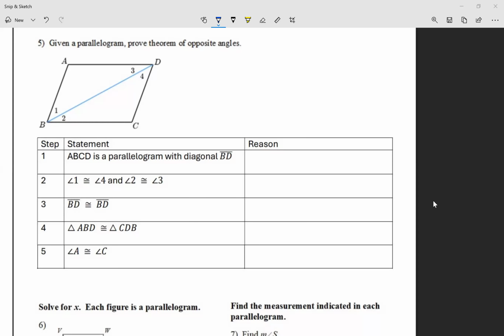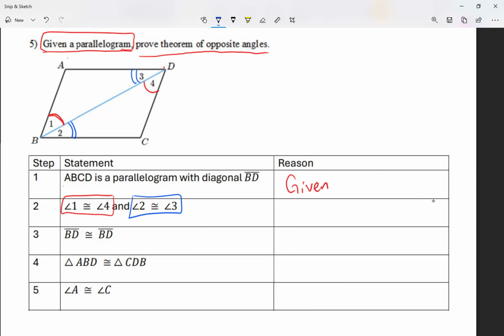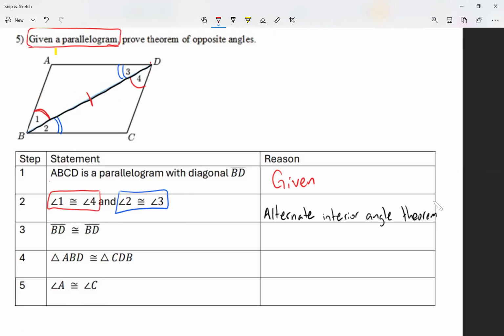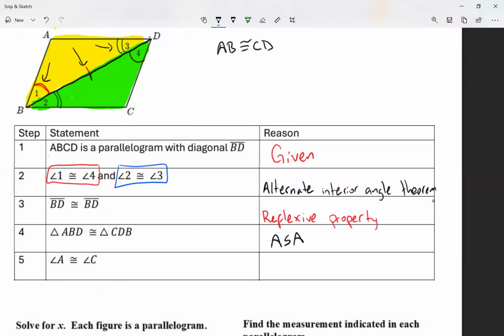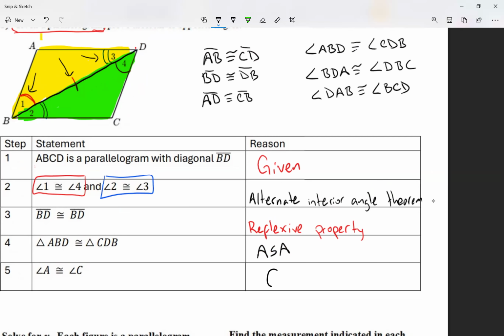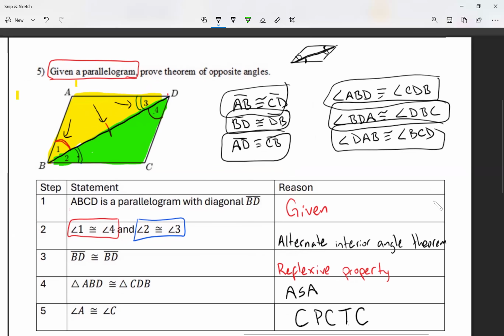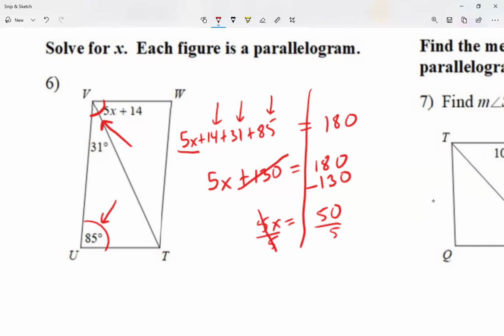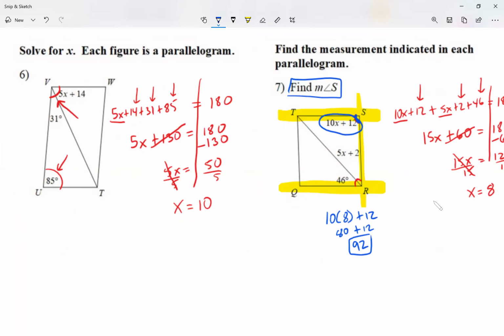Leonzo parallelogram angles